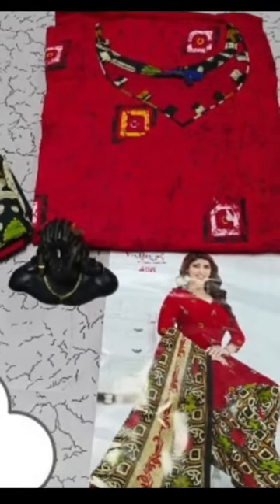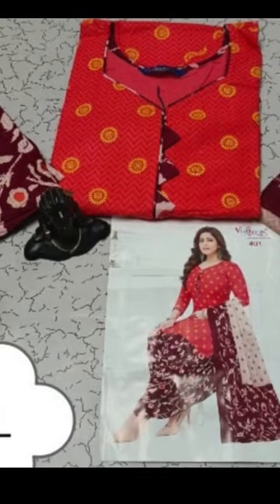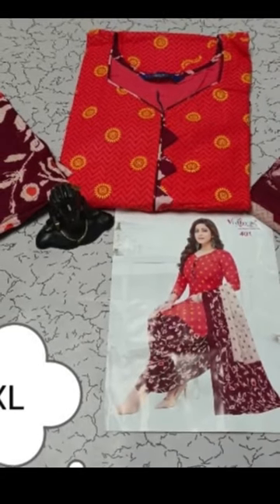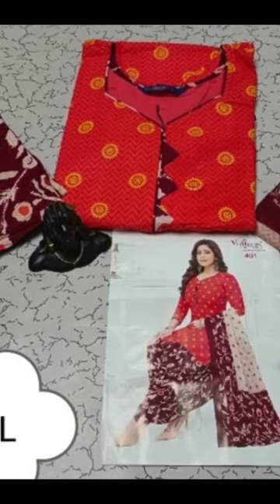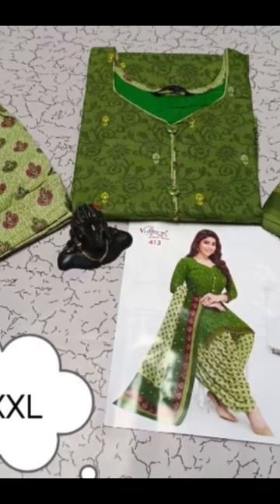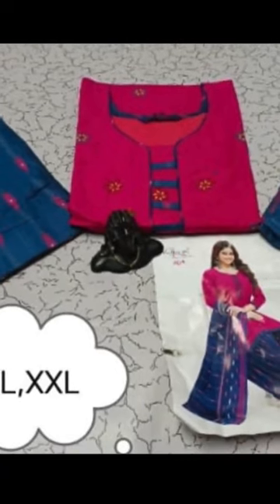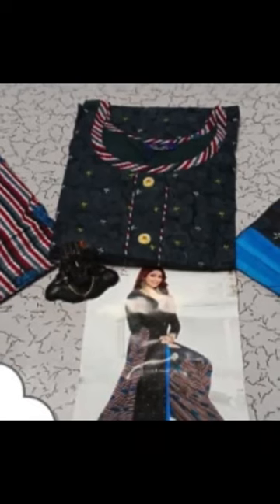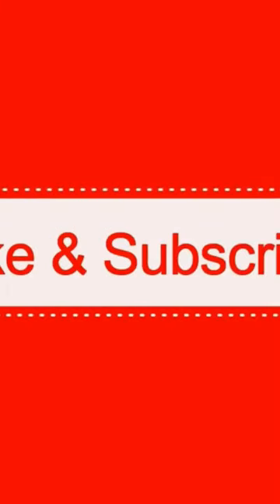Readymade Chudidhar set designs